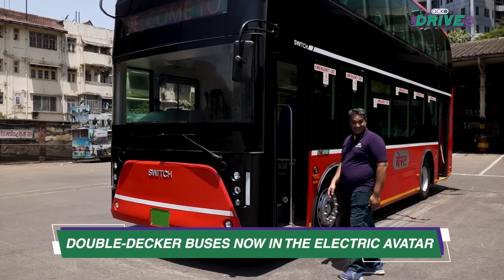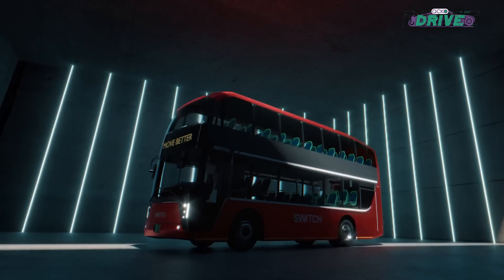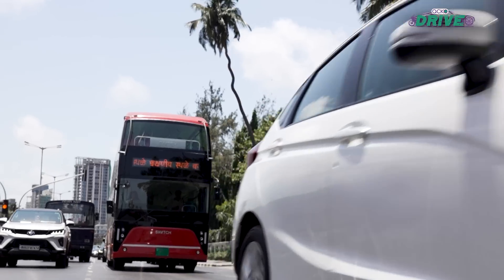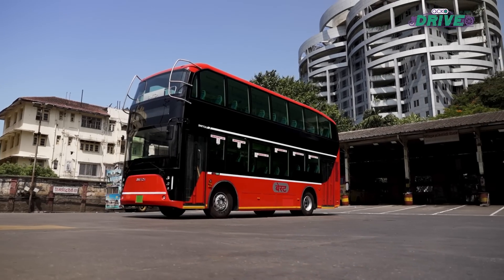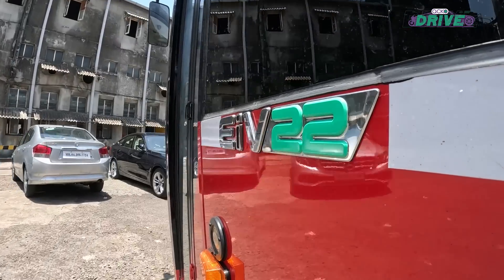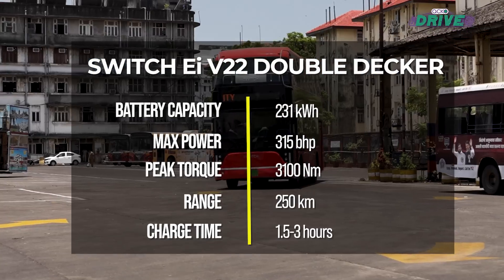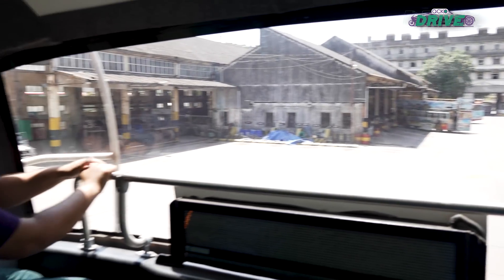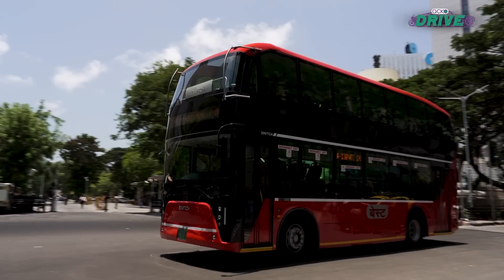World Environment Day Special | Switch Ei V22 Double Decker Bus Driven | Green Mode ‘Switch’ed ON!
The old Double Decker buses are going to be replaced by electric ones and we got a chance to drive this magnificent EV which is all set to make your travel emissions free. Switch Mobility’s Ei V22 electric double decker brings back the big bus that is synonymous with the Mumbai skyline and we got a chance to drive it. How does it drive? And how will it save the environment? We tell all!